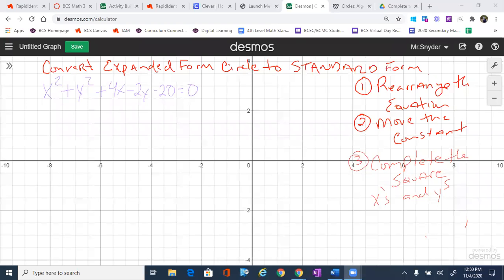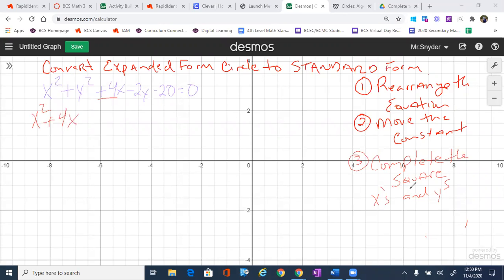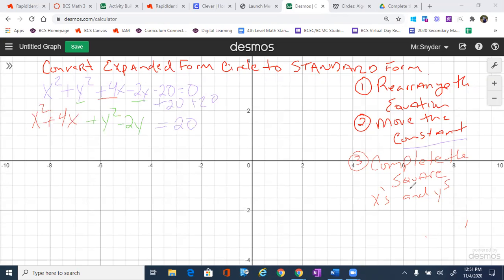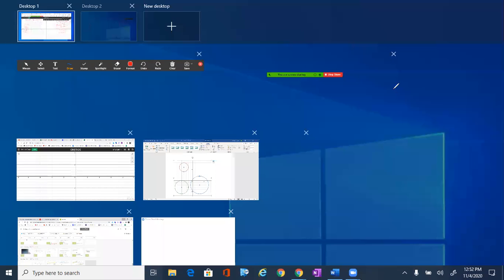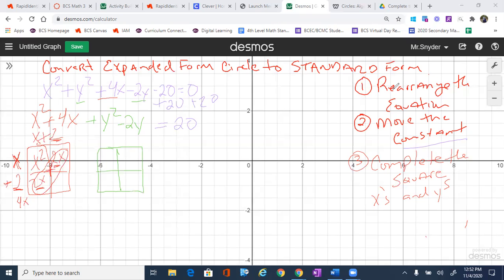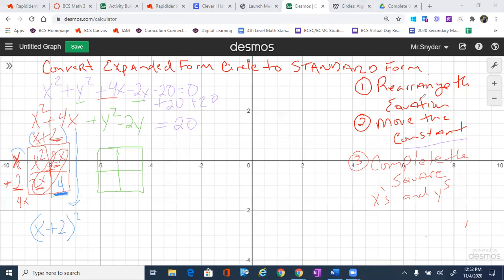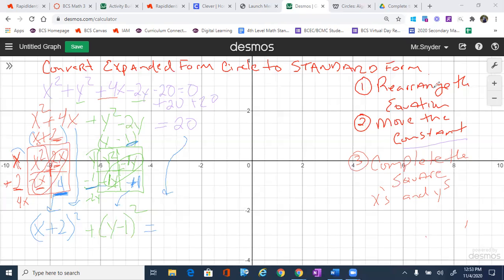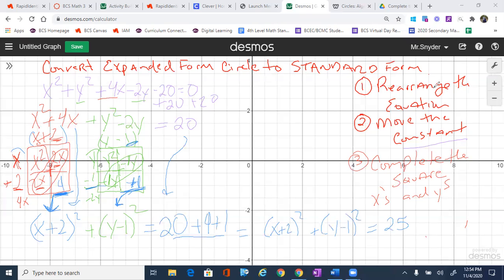Convert Circle Equations from Expanded Form to Standard form 2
Complete the square in order to convert from expanded form of a circle to standard form of a circle. Once this is complete we use the standard from equation to determine the radius and center.